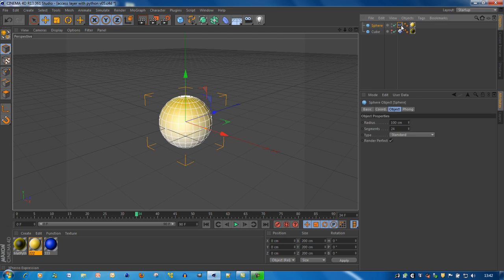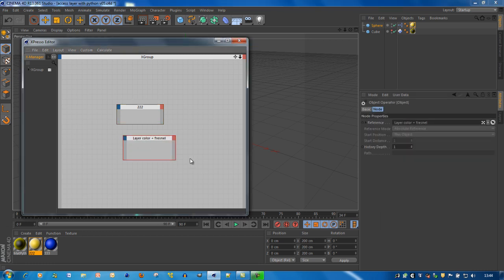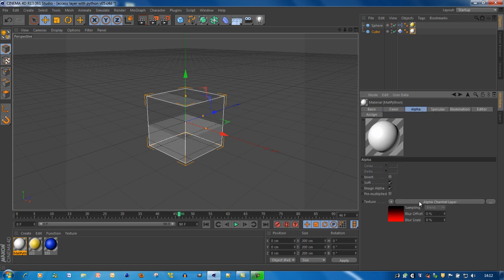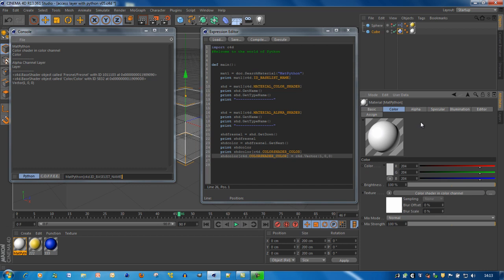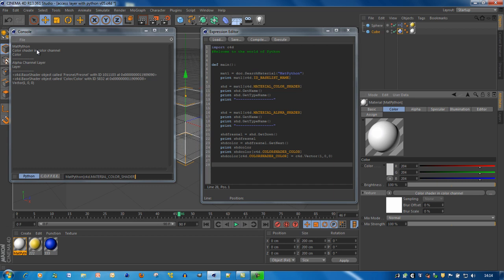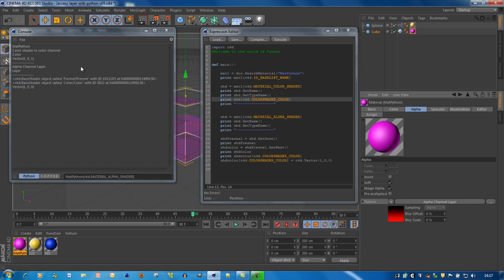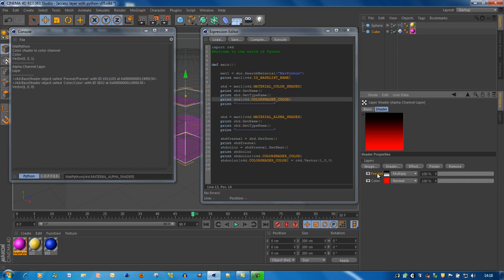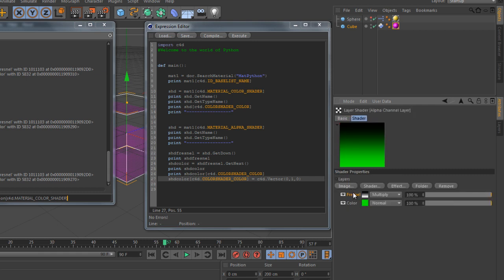Tutorial: Xpresso, Python and Materials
Here a short tutorial on how to change material parameters using Xpresso or Python.
E.g. I explain how a layer shader can be changed.

See my blog.grooff.eu for more tutorials and the source for this tutorial.